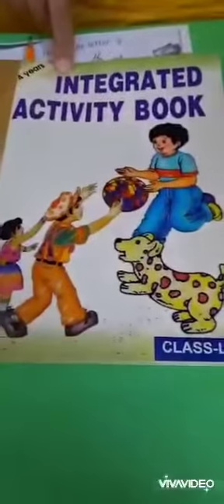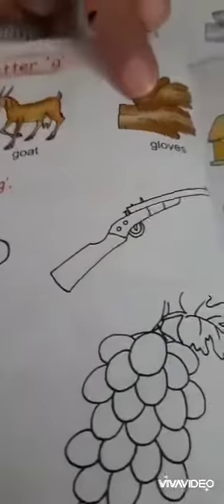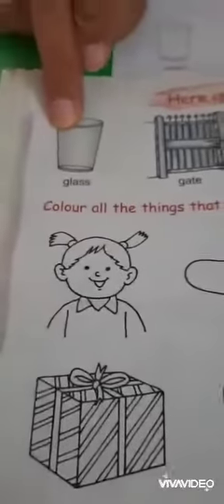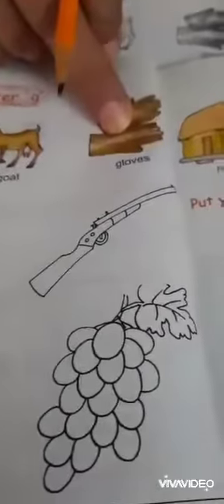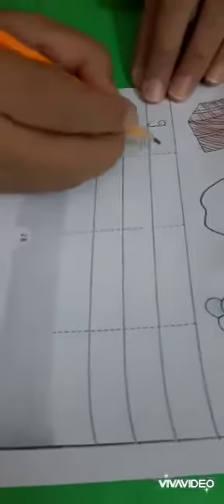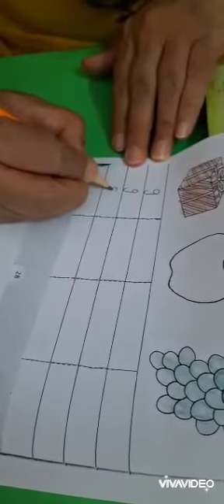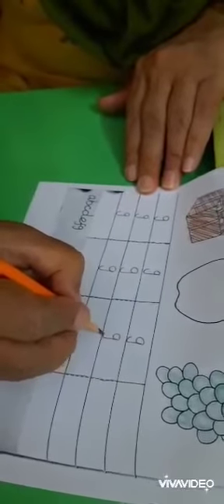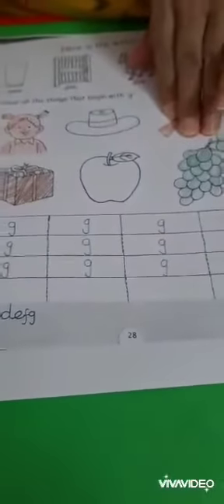Class LKG English Page 28 Letter g